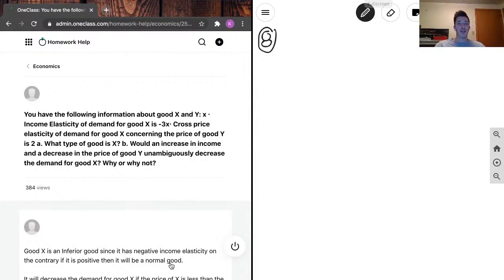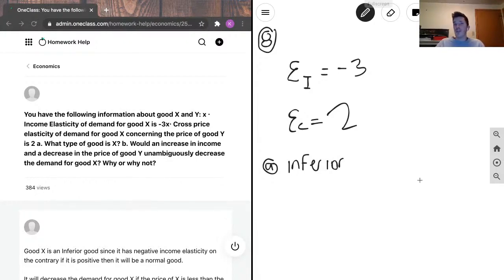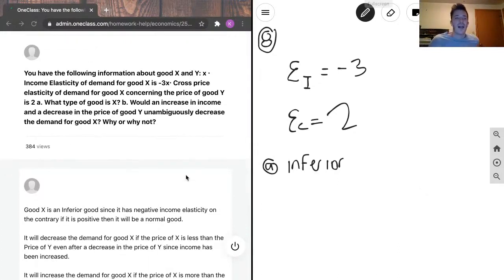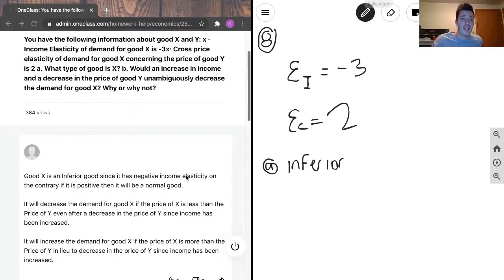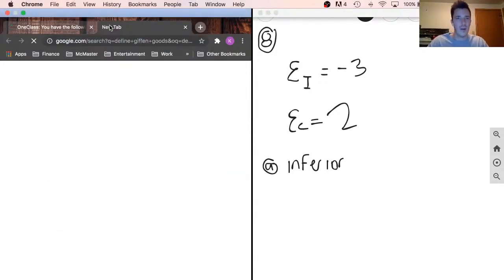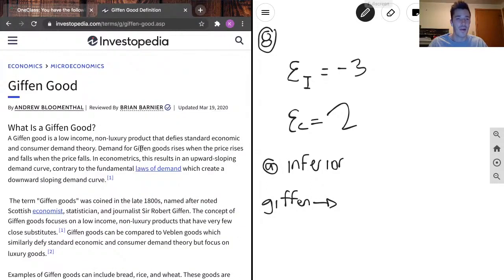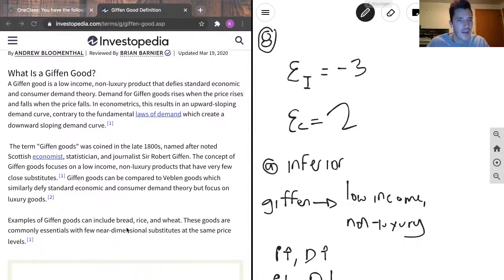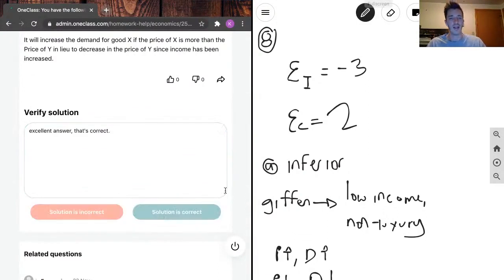You have the following information about good X and Y x · Income Elasticity of demand for good X is